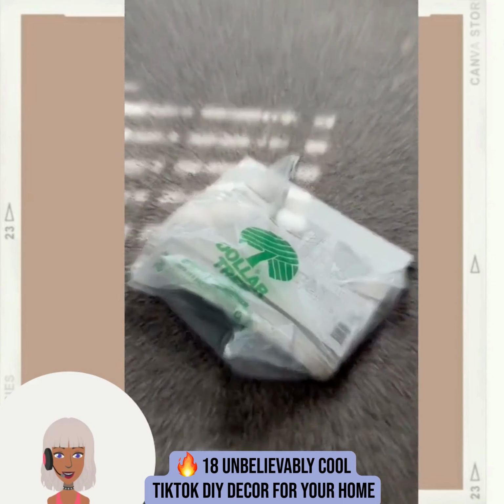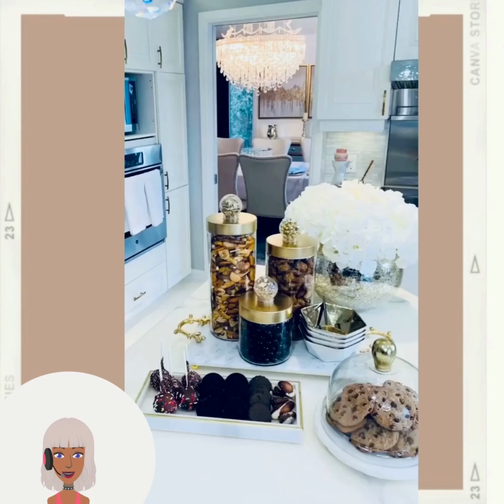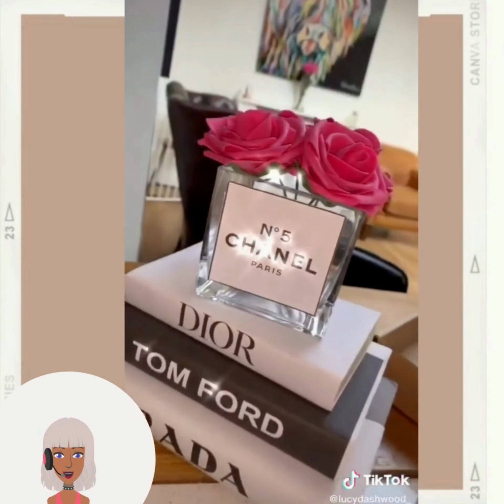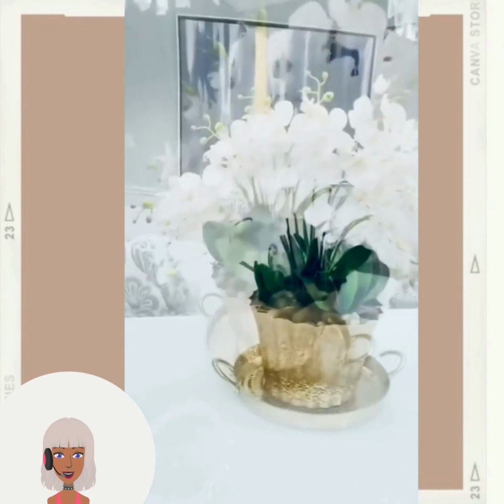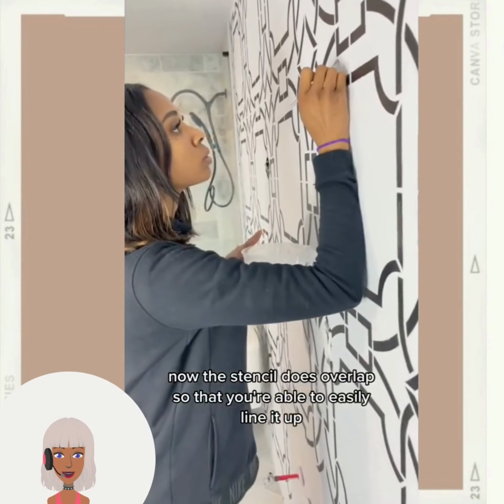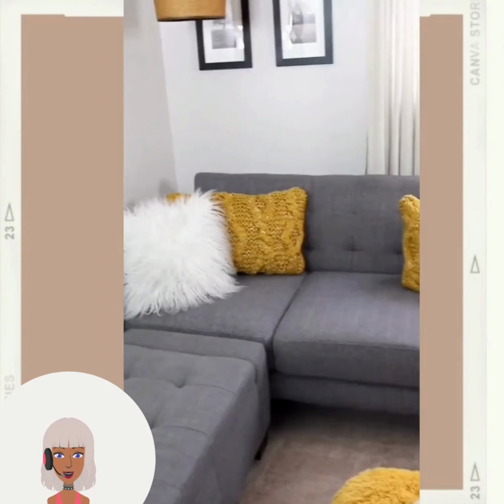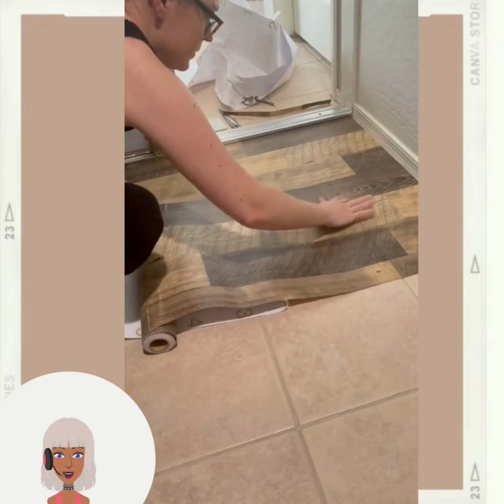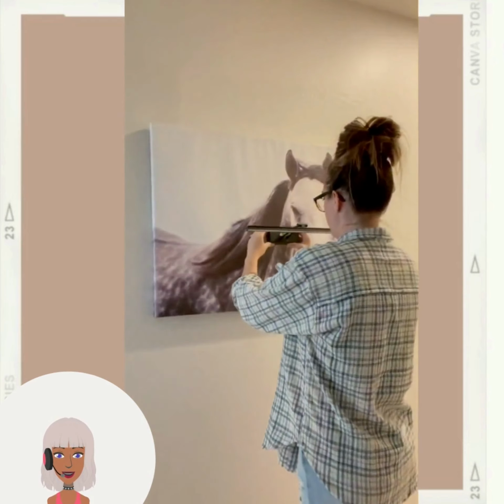18 unbelievably cool tiktok diy decor for your home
18 unbelievably cool tiktok diy decor for your home